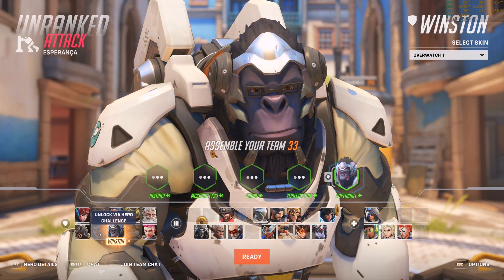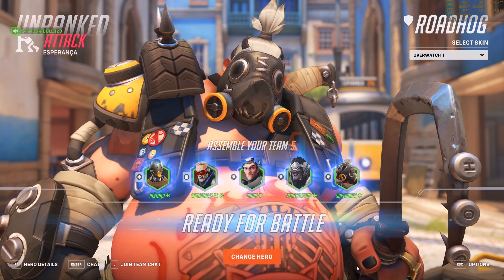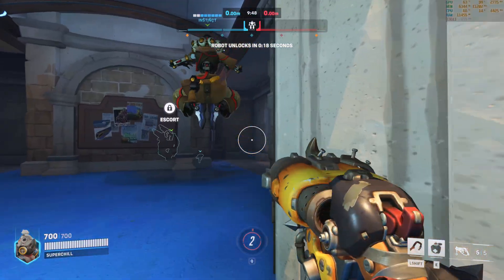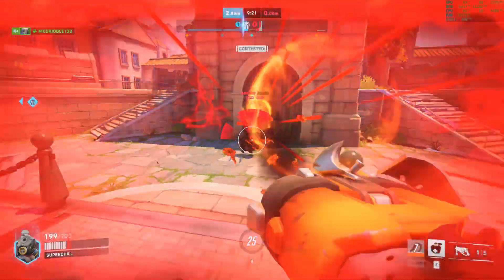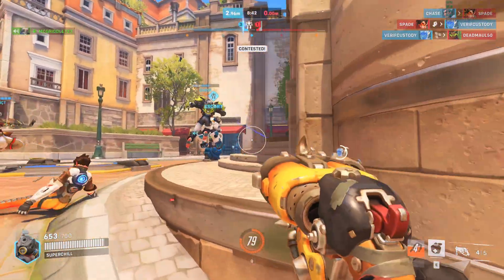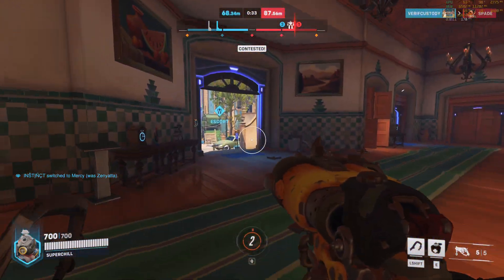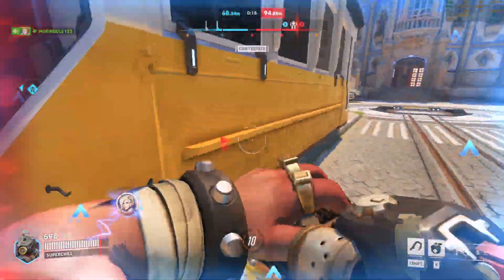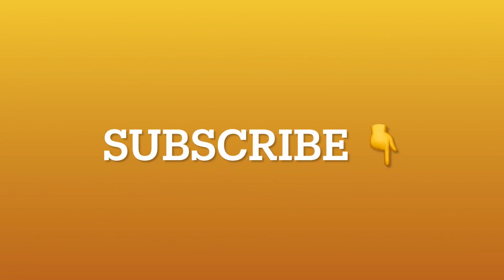AMD 7900xtx - It’s Not Worth Buying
When the AMD Radeon 7900xtx was announced about a month ago I was very ecstatic for its launch. So much so that I sold my evga 3090. But as iv been watching reviews and having experienced good ray tracing implementation in games I just feel that getting a 7900xtx would be settling. Ray Tracing especially is the #1 thing holding back the card. It’s definitely improved over last gen but still falls behind even the 3090ti in heavy ray tracing situations. And let’s not forget all the other things Nvidia has going for it. As great as the 7900xtx is, it still falls short for me and feels even more overpriced at $999 then the 4080 at $1200 even.